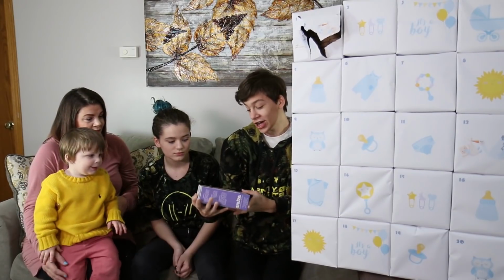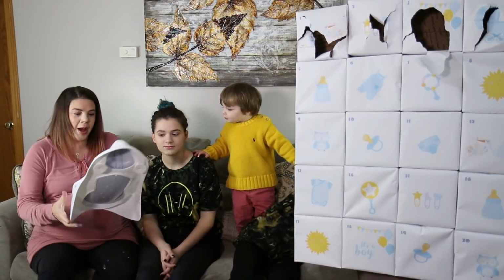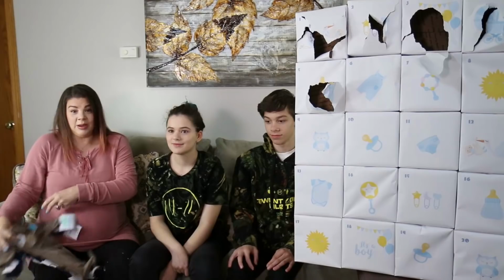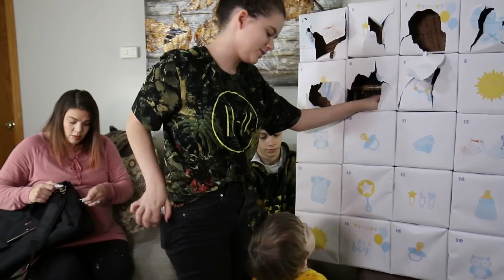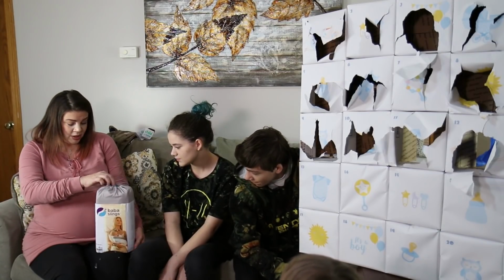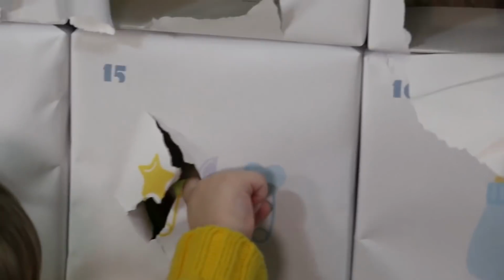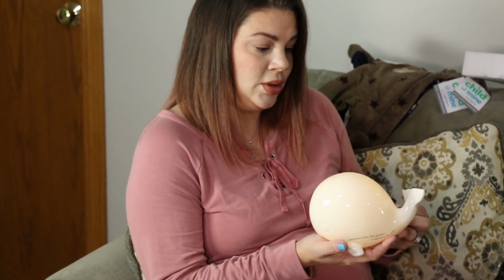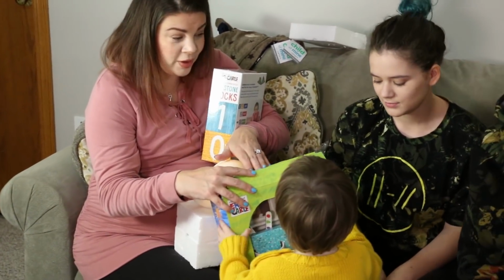Due Date Calendar Countdown! Baby Shower Gift Idea! "Advent" Calendar 2018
Today we open a Baby Shower Advent Calendar. We thought this would be a cool thing to give a pregnant expecting mother to count down the days until her due date, or just a fun way to open gifts at a baby shower! Thank you to all the brands that sent us items (free product) to open in this video!

MUSIC USED IN OUR VIDEOS:
JoshWoodward.com
OTHER MUSIC: